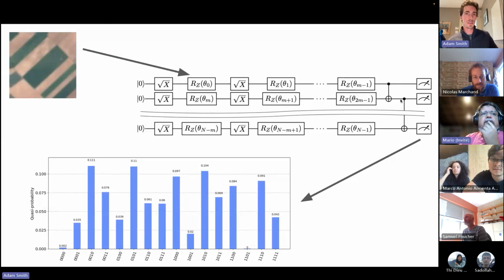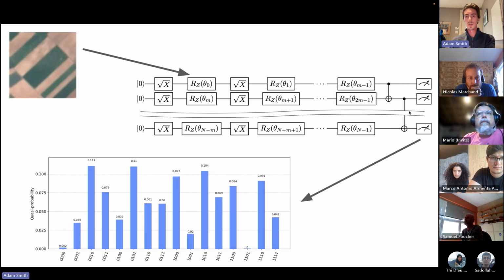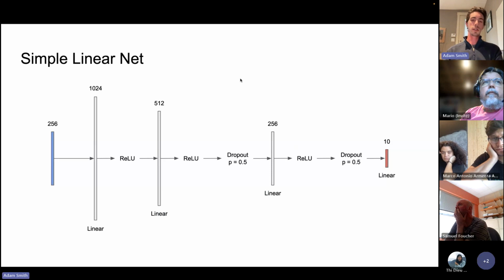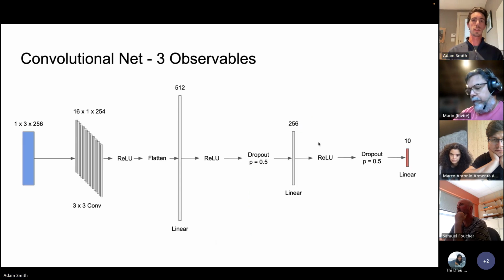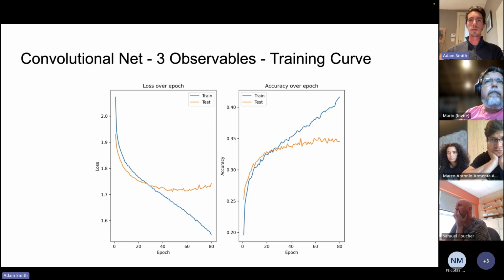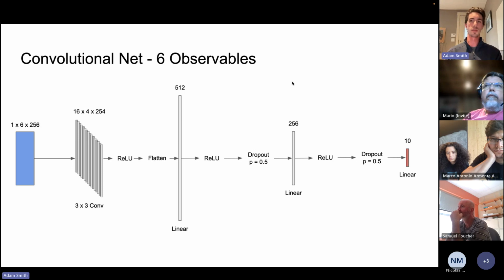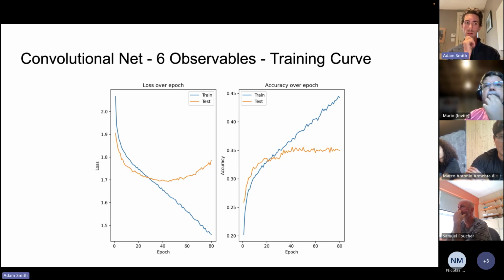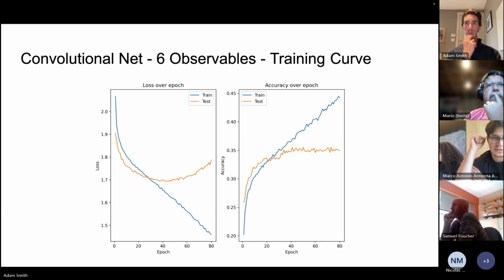Informatique quantique en OT - discussions et lectures - 09